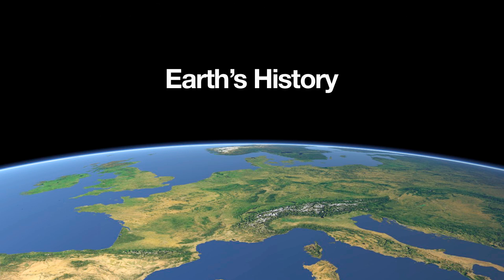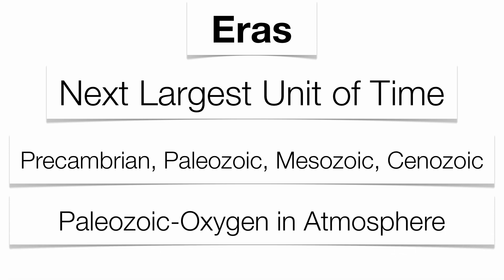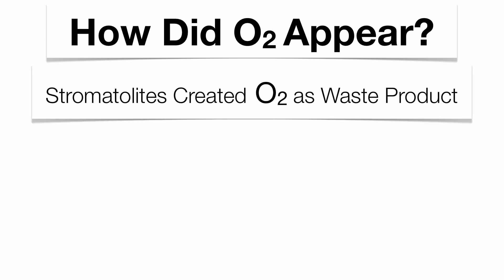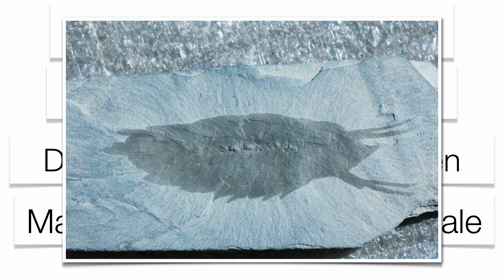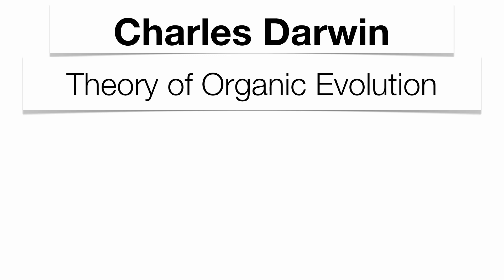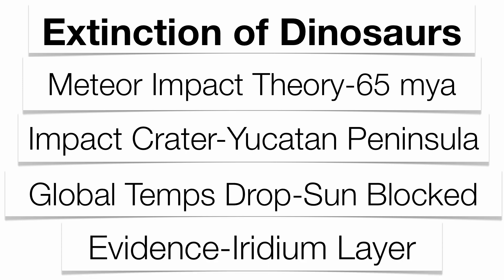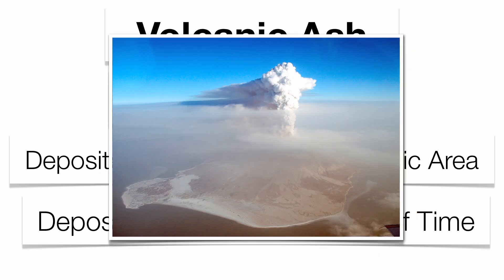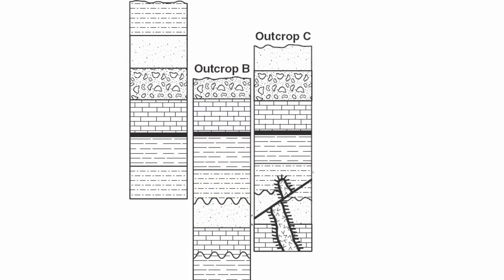Earth History-Hommocks Earth Science Department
Earth History